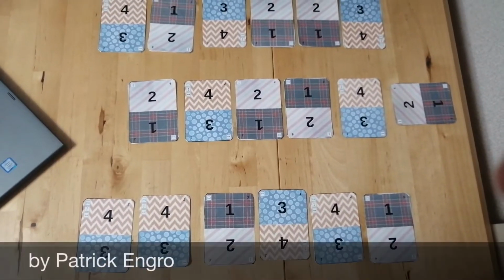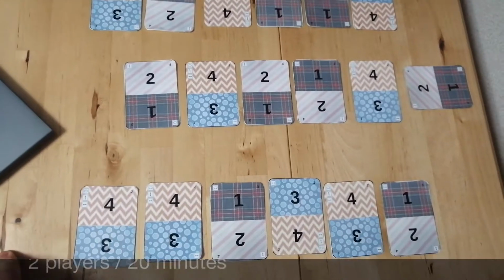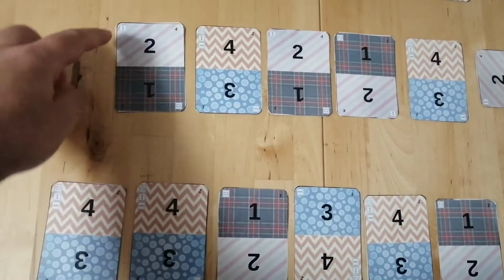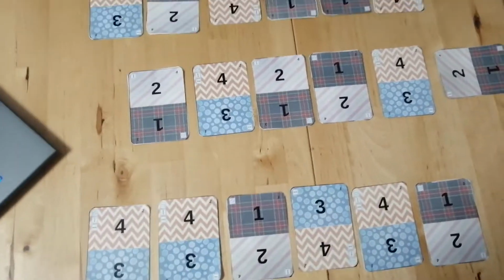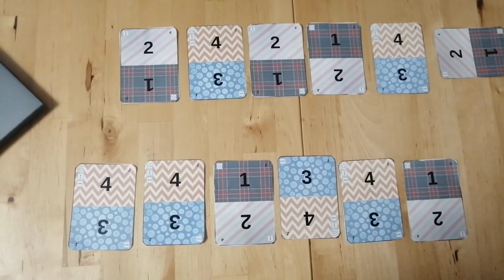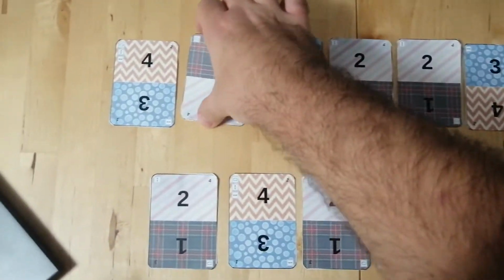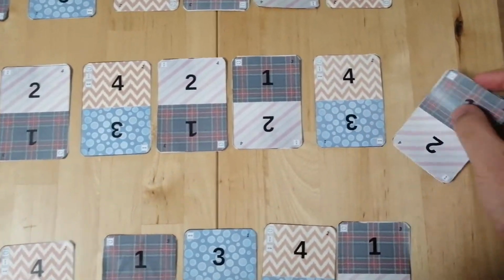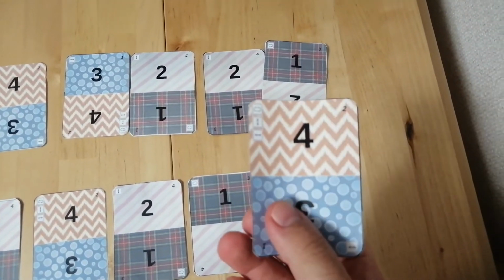Tricky Pins - September 2019 Button Shy Design Challenge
*The game has undergone many changes since the creation of this video*

1. The game has been renamed to Okazaki
2. The theme is now about replicating a string of genetic code
3. You can create genetic pairs with the card leftover in the play area to gain additional benefits.
4. You need to write the sequence to your side of the origin sequence, separately from your hand.

The game is still being prepped for Kickstarter in February, 2020